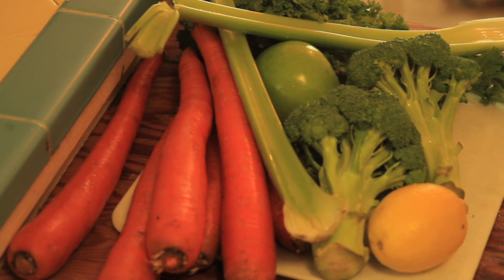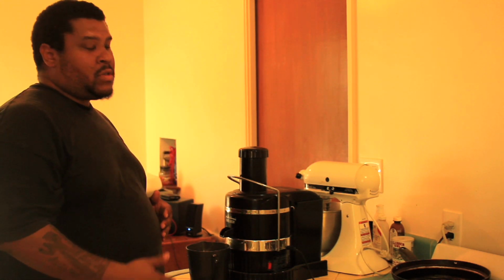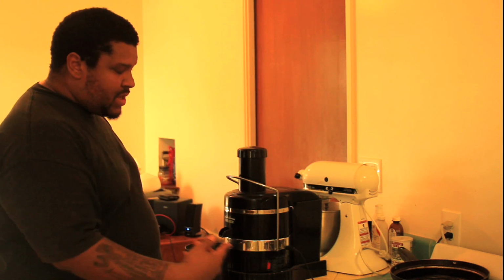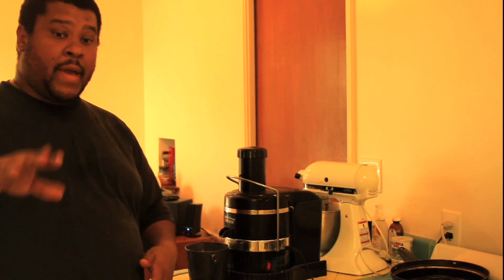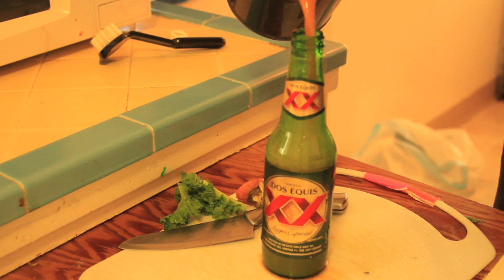CookN Wit Ya Boi Boi - Juicing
A quick way to get a ton of vitamins minerals, and antioxidants all in one tasty glass!